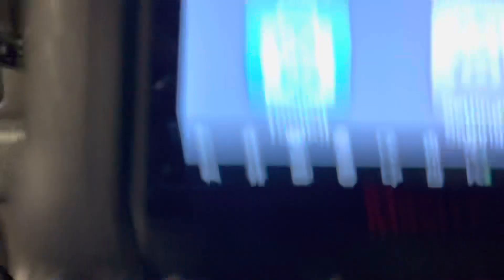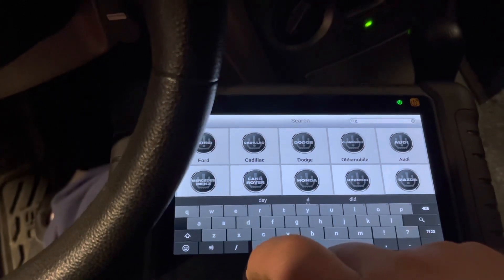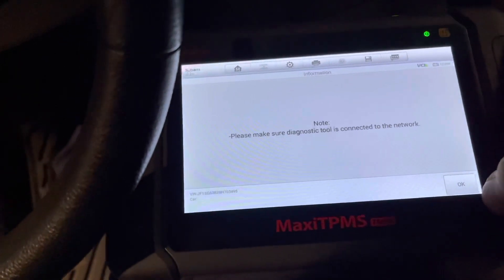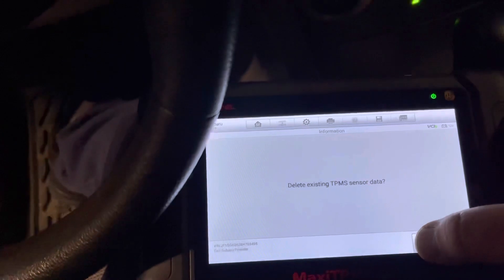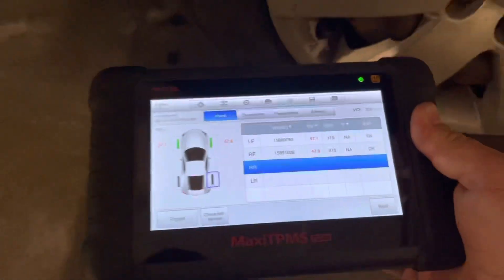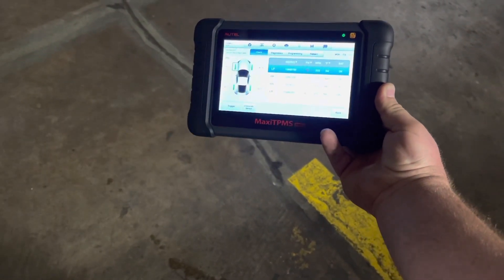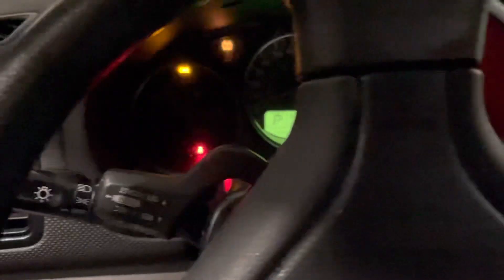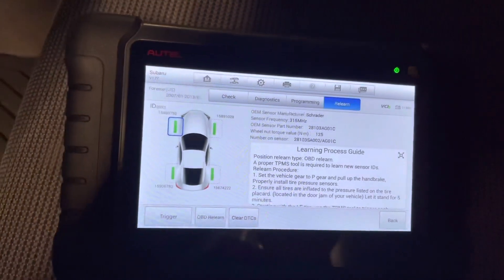How to program TPMS sensor in a Subaru Forester 2008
In this video I want to show you the best and easy way to program TPMS sensor using my Autel TS608 in a Subaru Forester 2012.